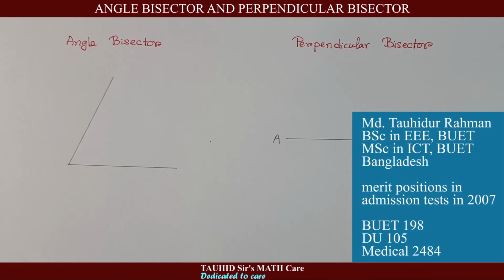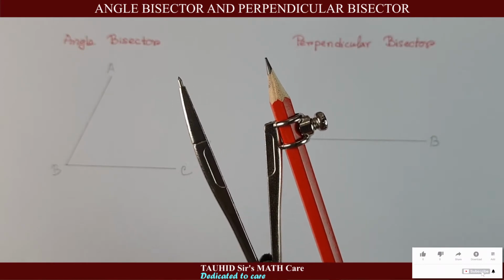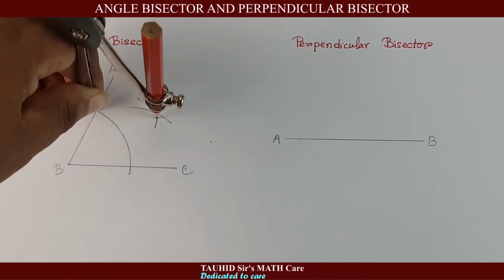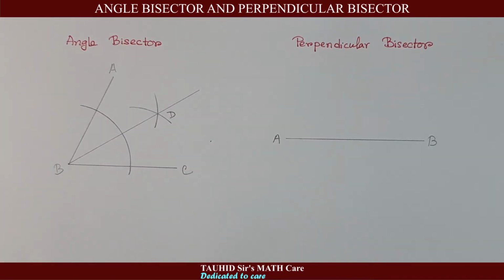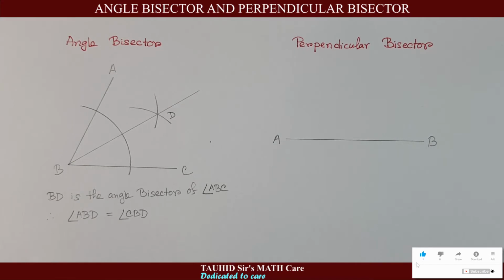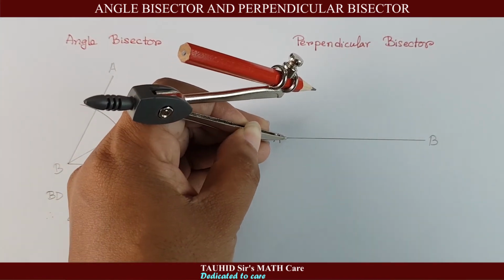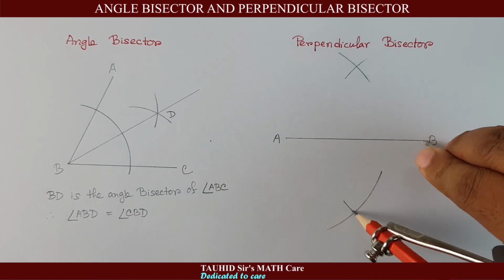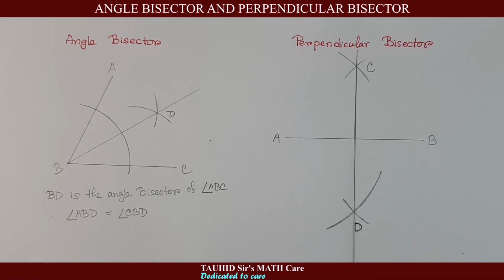ANGLE BISECTOR AND PERPENDICULAR BISECTOR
ANGLE BISECTOR OF A GIVEN ANGLE
AND PERPENDICULAR BISECTOR OF A LINE SEGMENT

Merit positions in admission tests in 2007:
BUET merit position: 198
DU KA unit merit position: 105
MEDICAL merit position: 2484